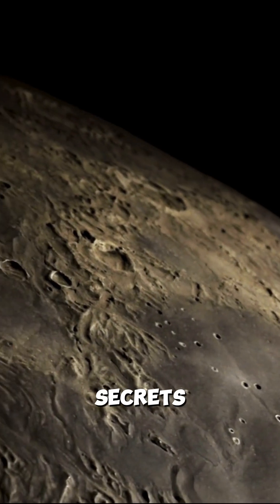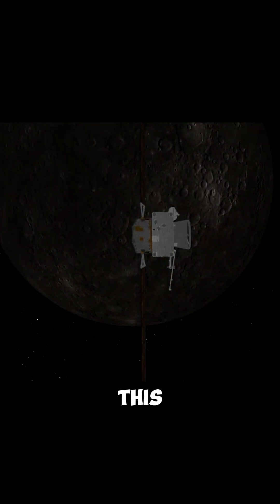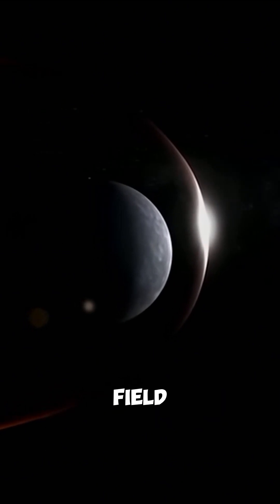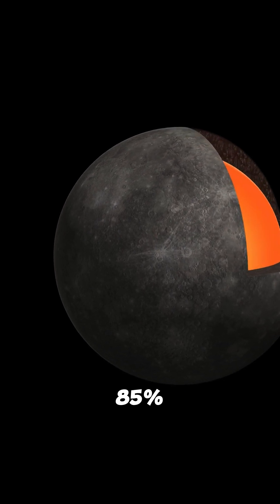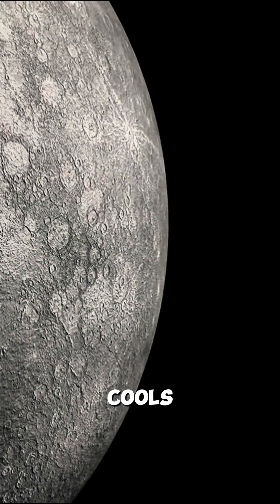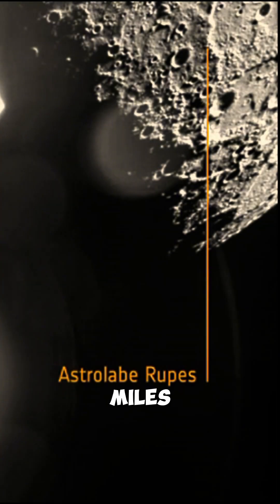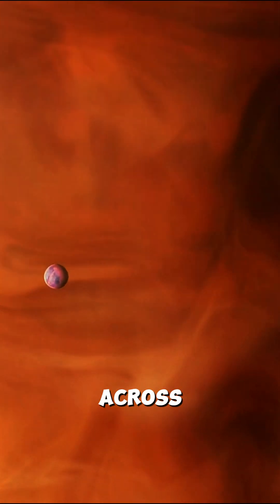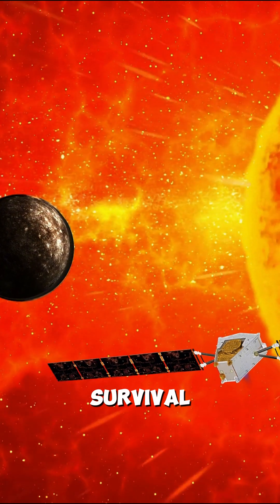Mercury’s Deadly Secrets Revealed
BepiColombo, the daring ESA-JAXA probe, braves 800°F heat and solar storms to solve Mercury’s mysteries. Why does this “dead” planet have a magnetic pulse? How is it shrinking with 300-mile tectonic scars? And what do solar tornadoes teach us about surviving the Sun’s wrath? The answers could rewrite planetary science. 🚀